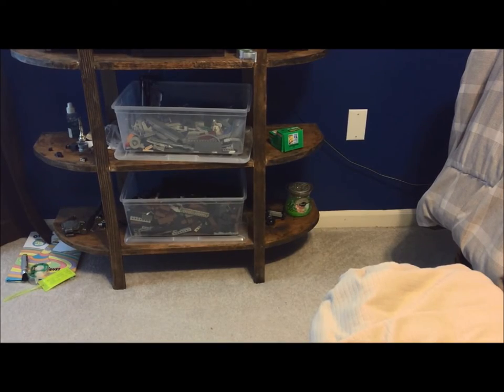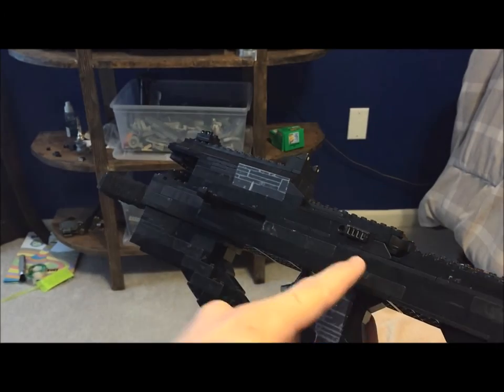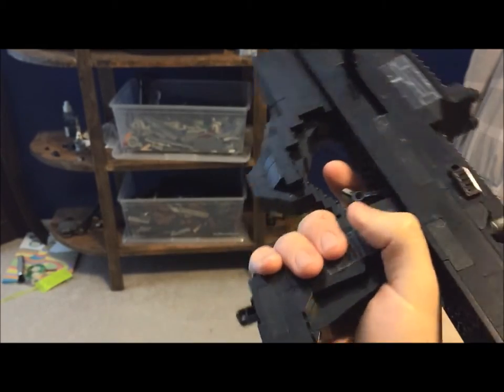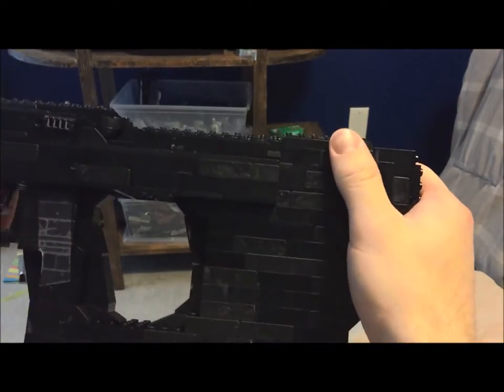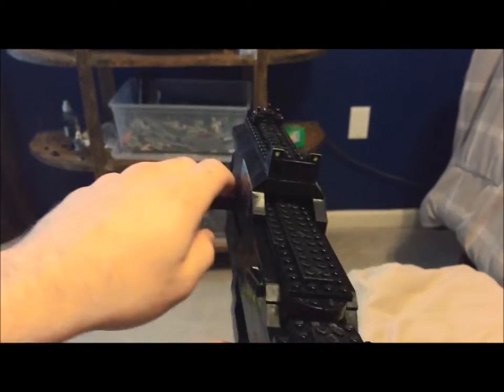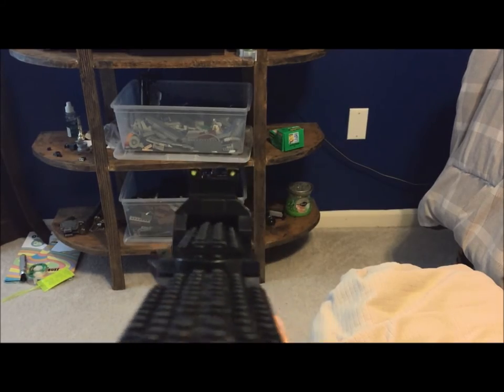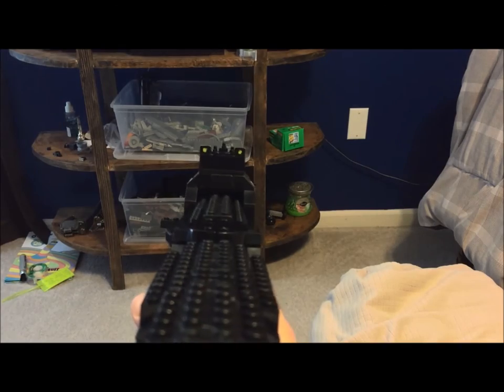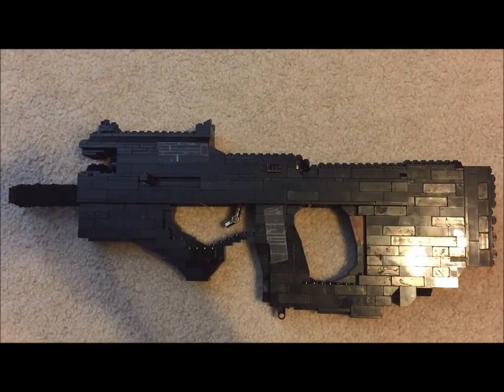Black Ops 3 Lego Weevil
This is the high mag capacity sub-machine gun in BO3 that has moderate damage and accuracy to help balance it out.